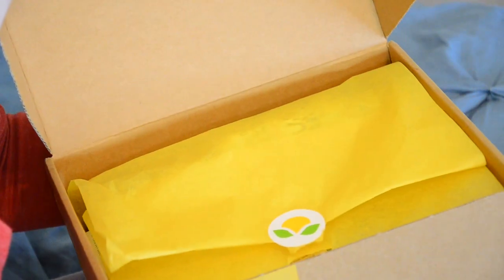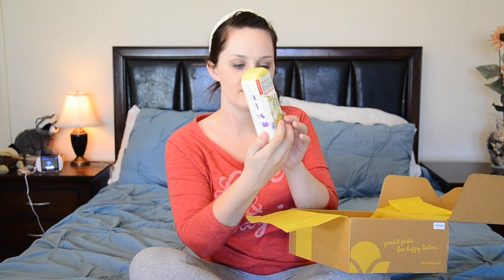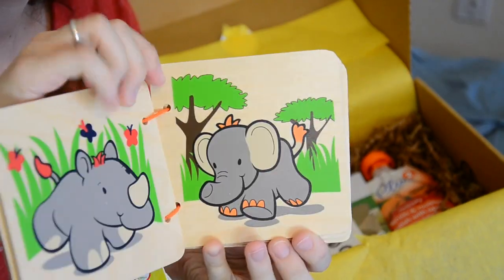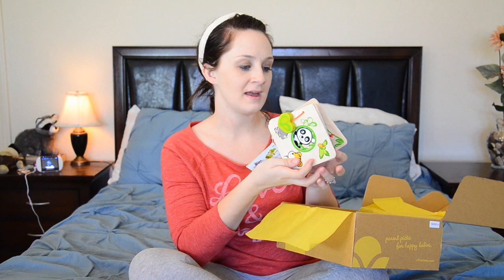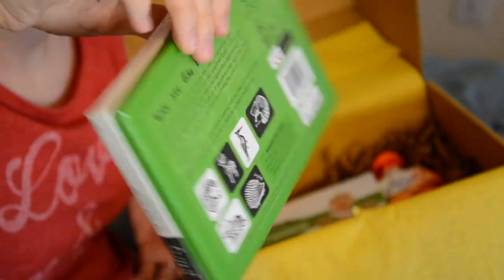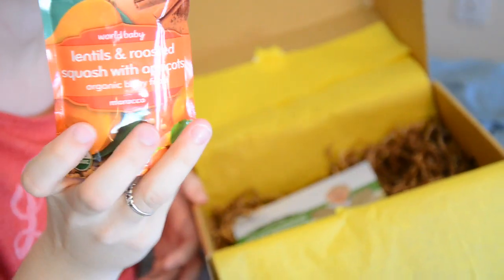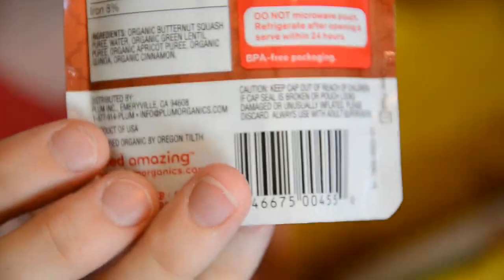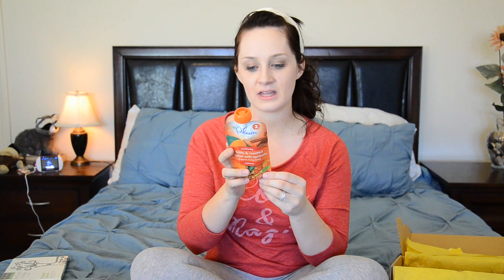CHILD DEVELOPMENT PRODUCTS + MORE! - March Citrus Lane Unboxing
Get your Citrus Box with me so we can see what each other got!
$10 OFF CITRUS LANE BOX!!

You can get $10 off your first box from Citrus Lane by using this

- Missy ☮ ♥ ツ

FOLLOW OUR FAMILY

VIDEOS YOU SHOULDN'T MISS!